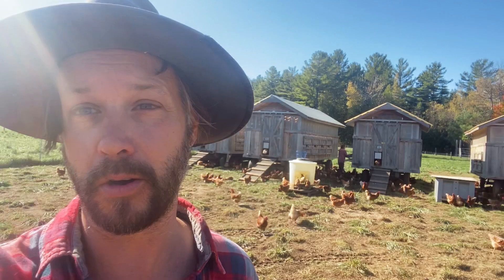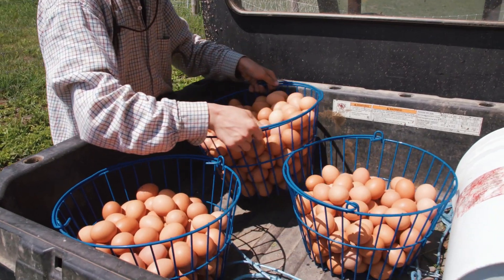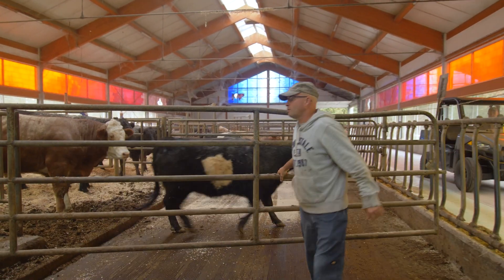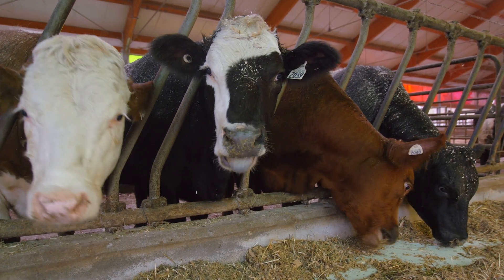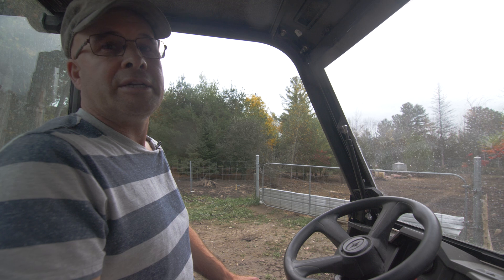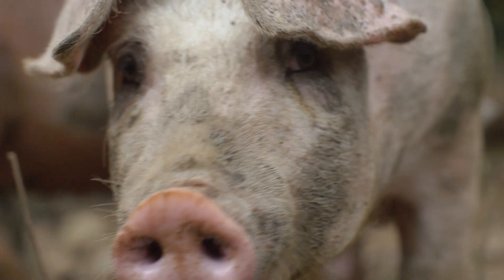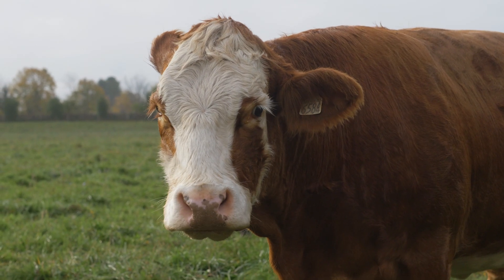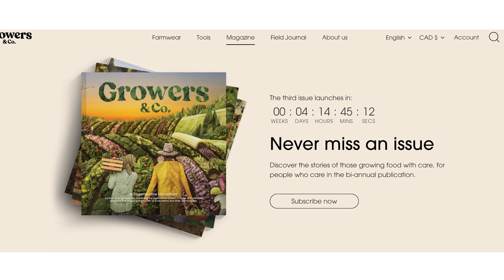More Than Just A Market Garden | Animals At FQT Farm (La Ferme des Quatre-Temps)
This week we are taking a look at the animal program at FQT Farm (La Ferme des Quatre-Temps).

Cette semaine, nous nous penchons sur le programme animalier de la Ferme des Quatre-Temps.

Follow THE MARKET GARDENER INSTITUTE | Suivez LE INSTITUT JARDINIER-MARAÎCHER

Learn from JM at the MARKET GARDENER MASTERCLASS
Apprenez de JM à LA MASTERCLASS DU JARDINIER-MARAÎCHER

Get the one and only Growers & Co MAGAZINE that celebrates small-scale growers who are changing the world! | Achetez le seul et l’unique Magazine Growers & Co, qui célèbre le mouvement de l’agriculture biologique à petite échelle qui changent le monde!